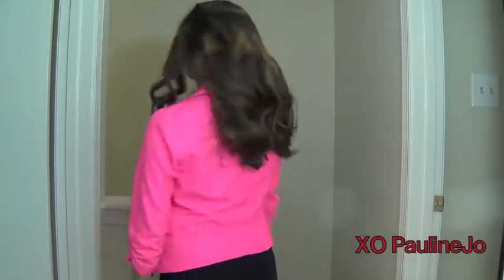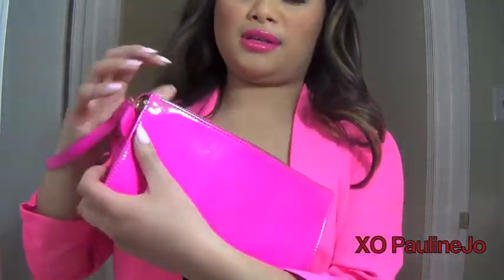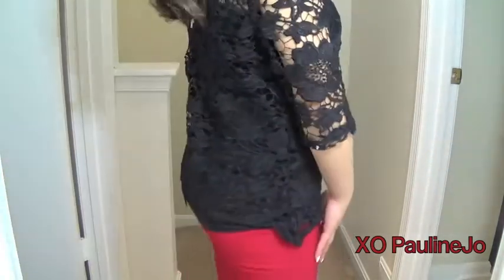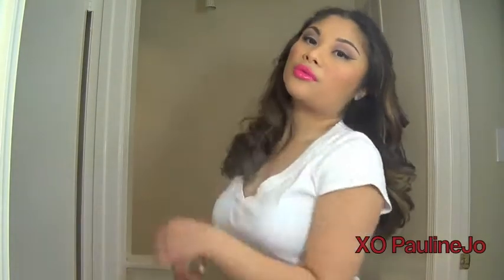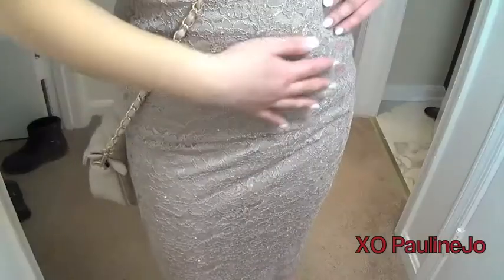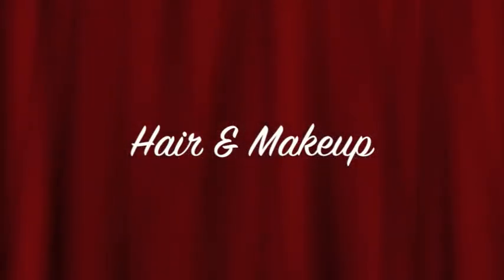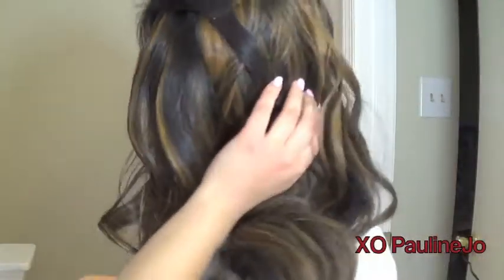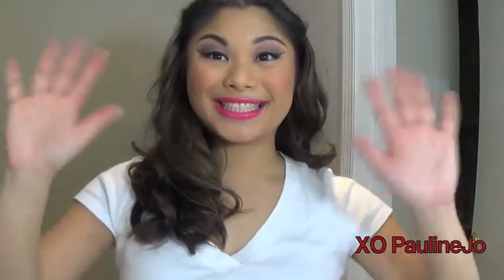♡Valentines's Day Outfit Ideas♡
Hello ladies! ♥

This is my first Fashion Fridays episode where I show multiple, affordable outfit ideas perfect for Valentine's Day or any other date night :)

-xo Pauline Jo